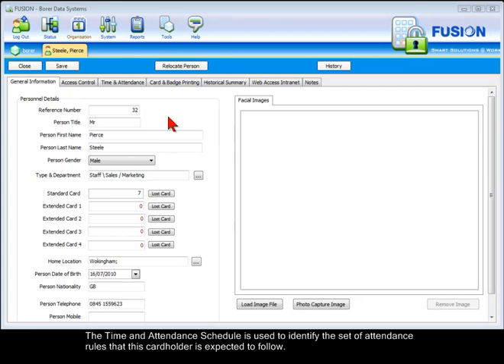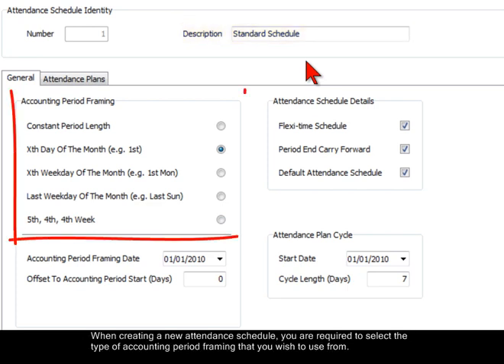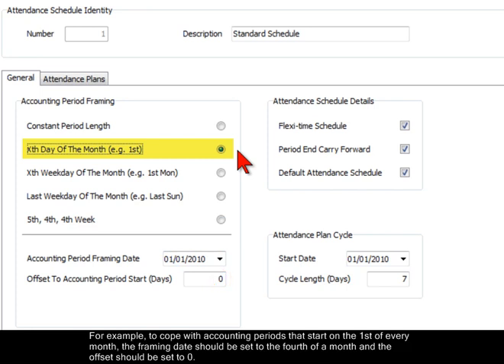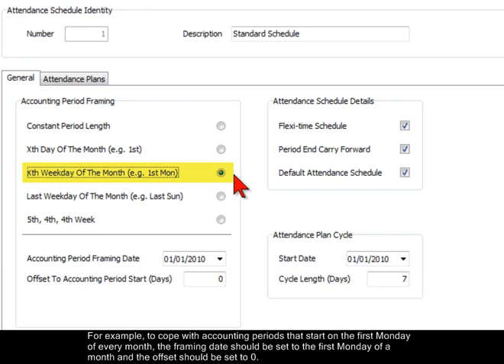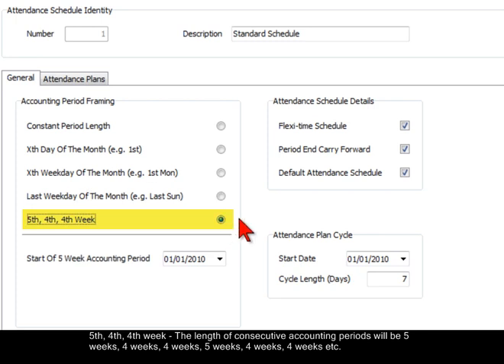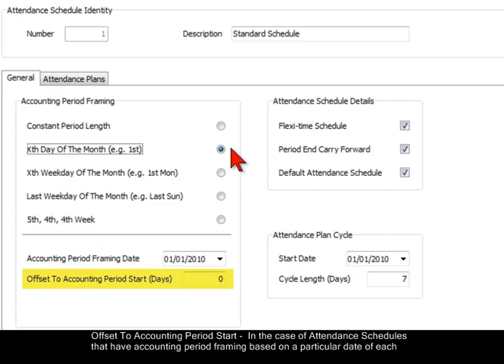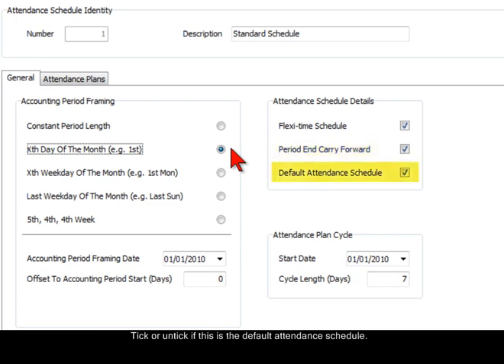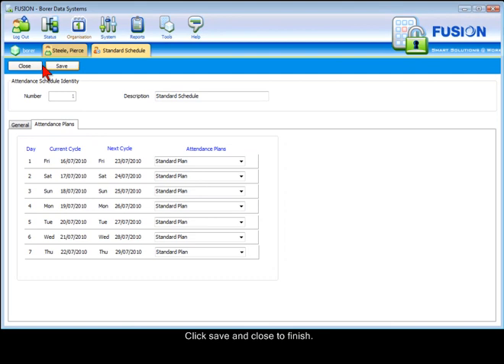Borer FUSION T&A - Attendance Schedules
Borer's FUSION software integrates Access Control, Time & Attendance, ID Badge Design & Production and Visitor Management into one package.

All videos are presented with English subtitles and commentary.

This video will demonstrate how to update attendance schedules within FUSION.

The Time and Attendance Schedule is used to identify the set of attendance rules that this cardholder is expected to follow. All cardholders who share the same attendance schedule will be expected to work to the same attendance pattern. Cardholders should have their schedule set to Not Defined if attendance information is not required for them.